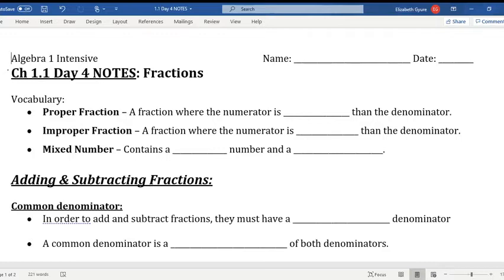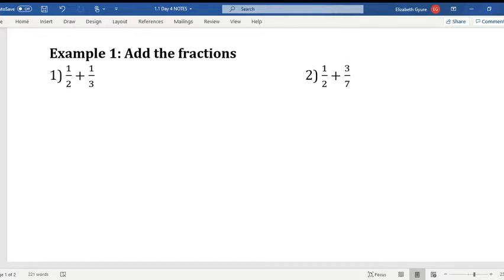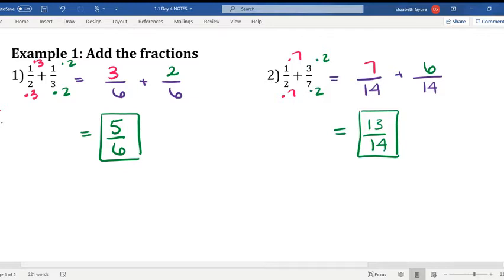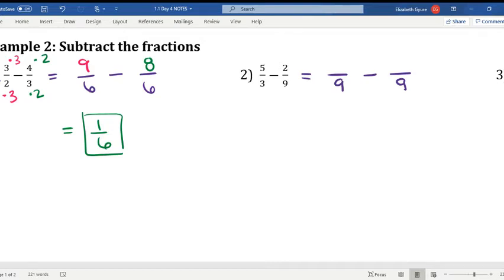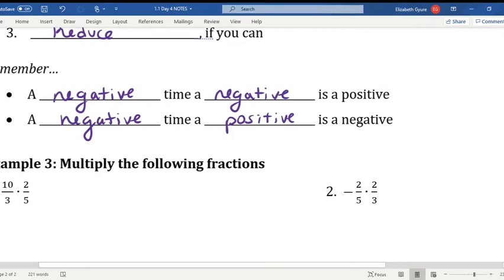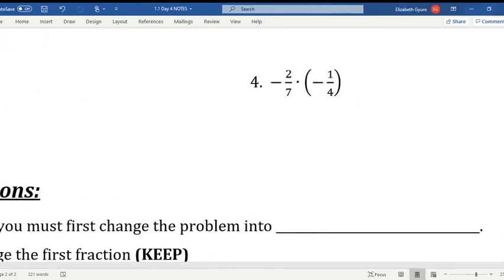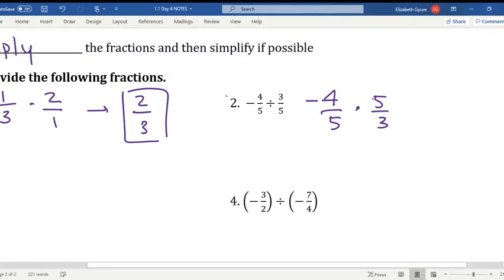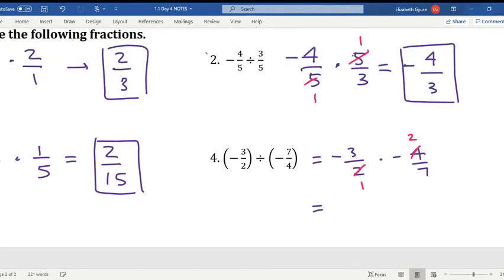Ch 1.1 Day 4 - Fractions (Alg 1 Int)